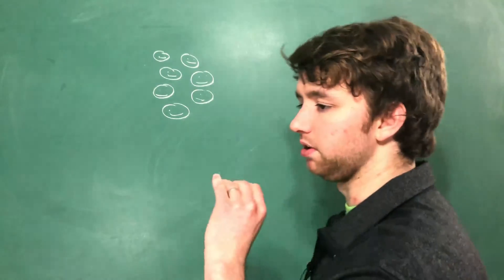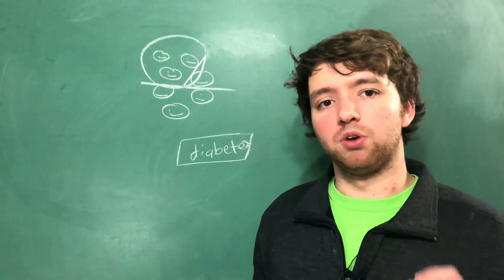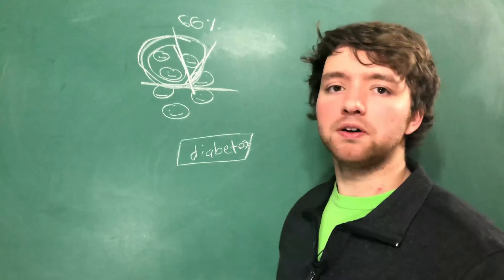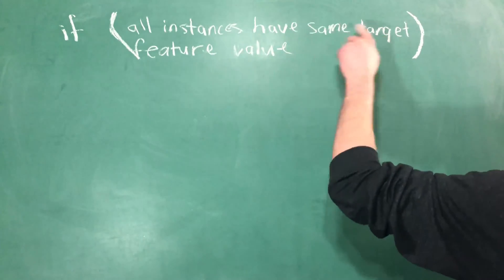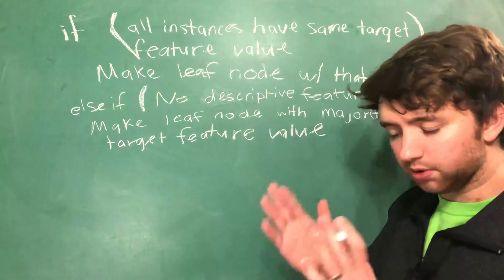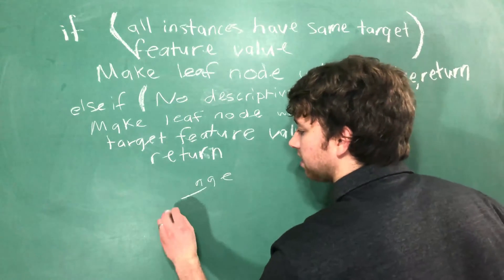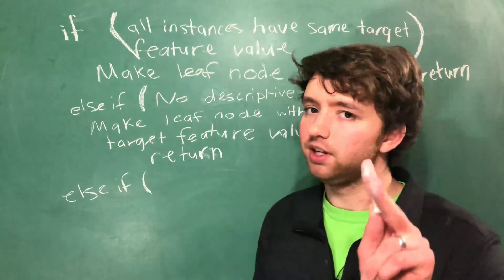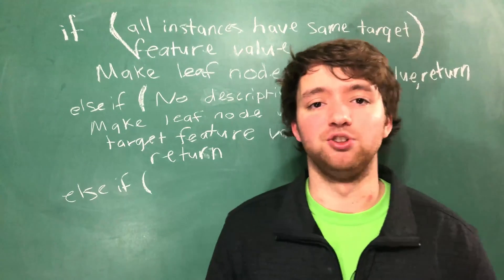Machine Learning Tutorial 26 - ID3 Algorithm Part 2